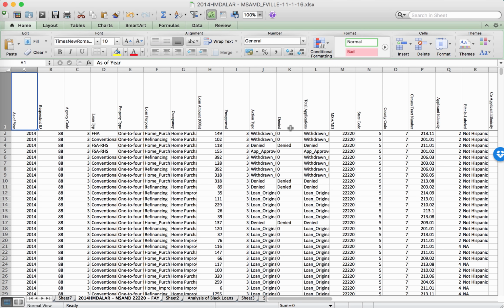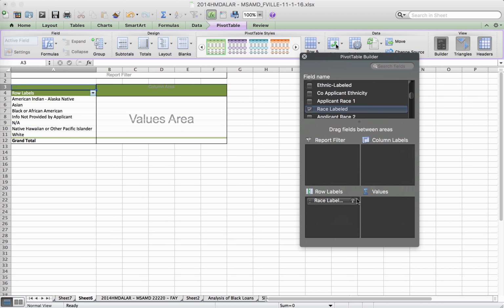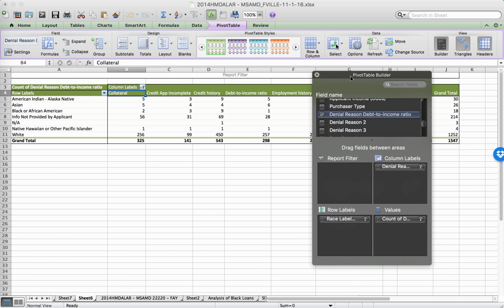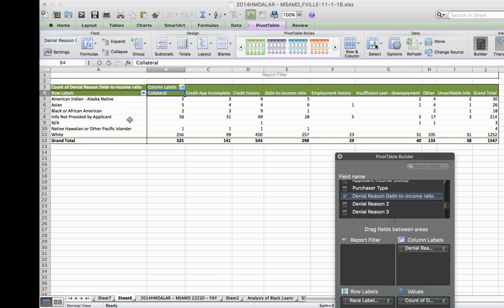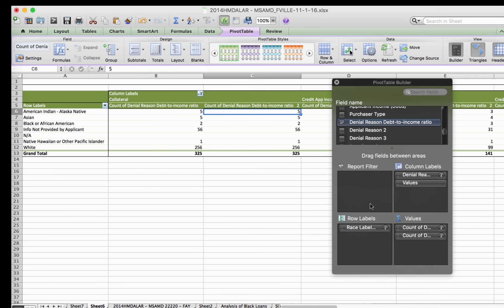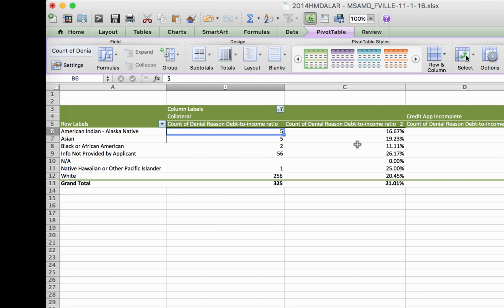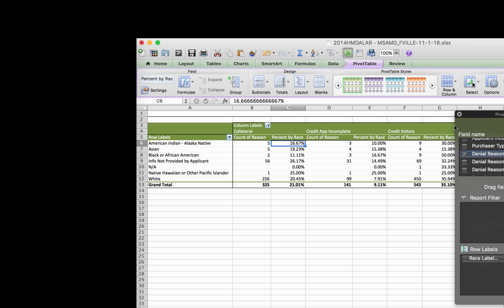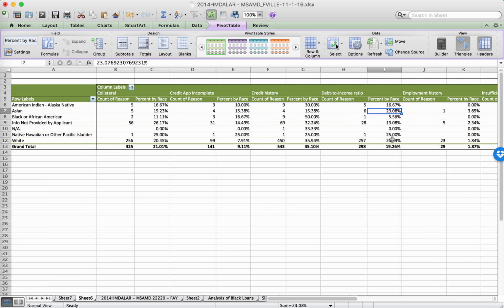Pivot Table and Calculations Tutorial